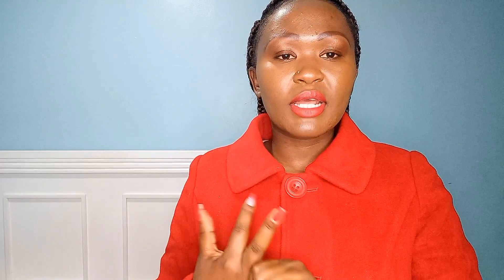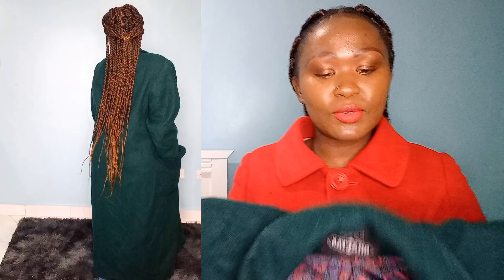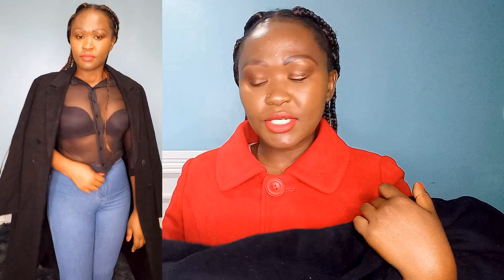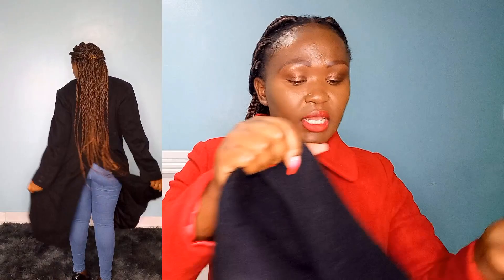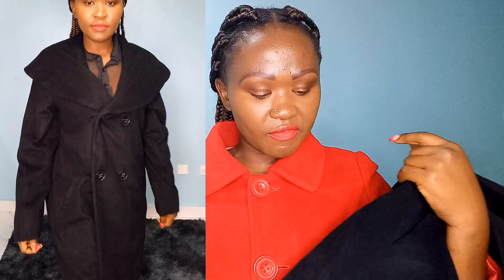Gikomba thrift Haul/irresistible long and short Trench coats